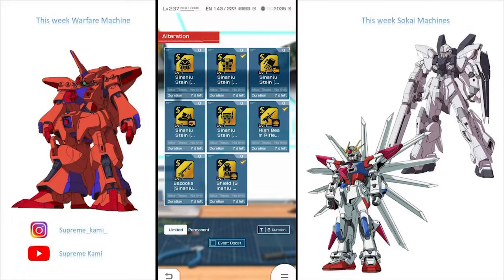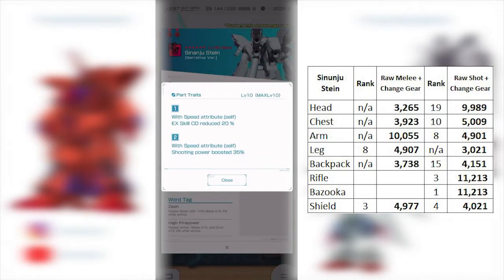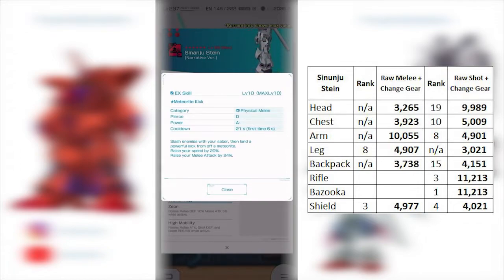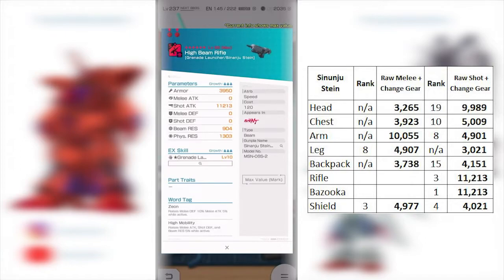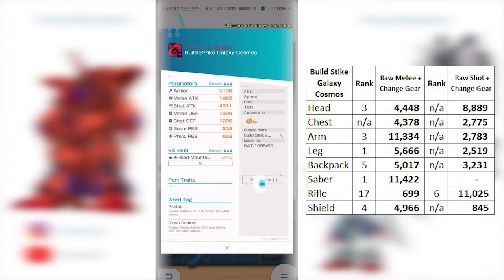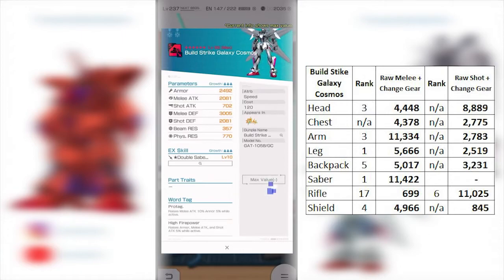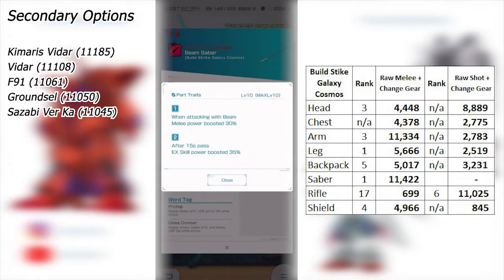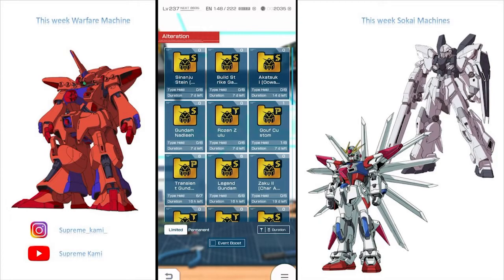(GBGW) How Good Are Sinanju Stein & Build Strike After Alteration?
Breakdown of Sinanju Stein and Build Strike parts.